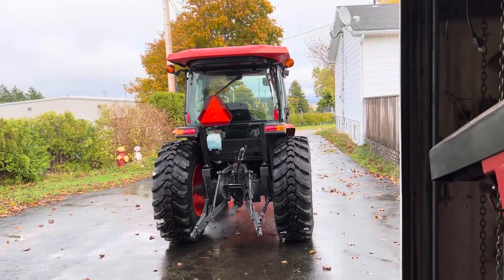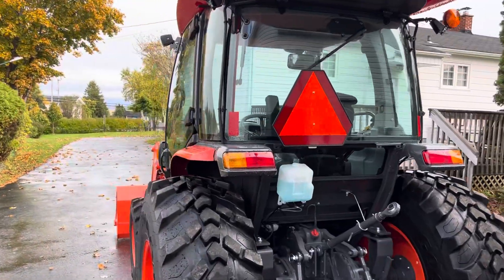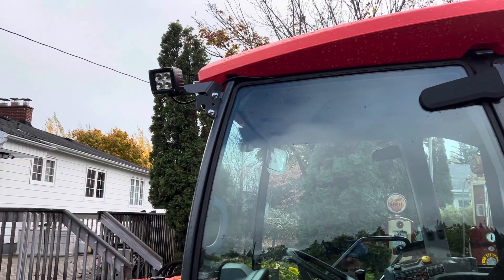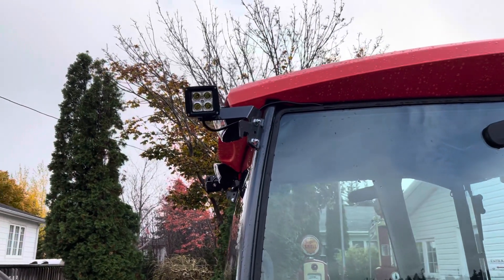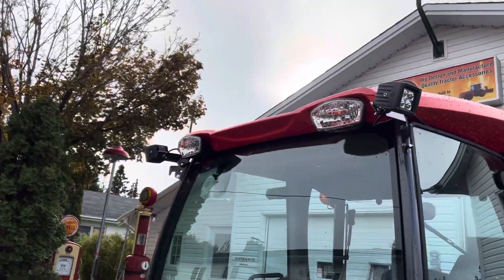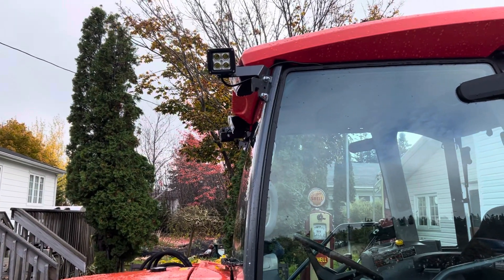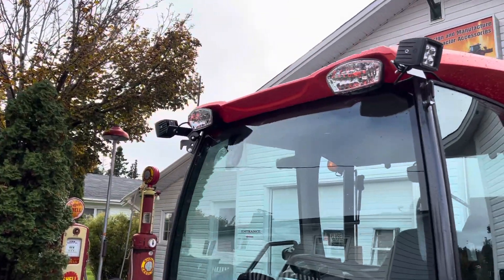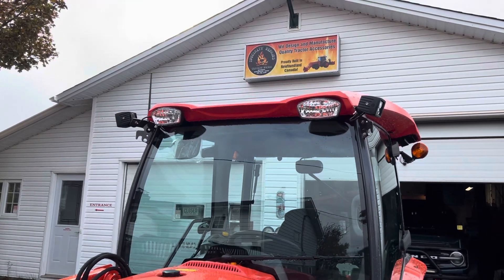Alley Light Brackets For The Kubota MX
We’ve just designed some new alley light brackets for the Kabota MX. Check out the link on our website for more information.